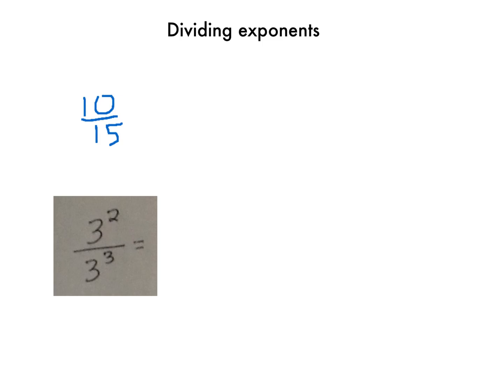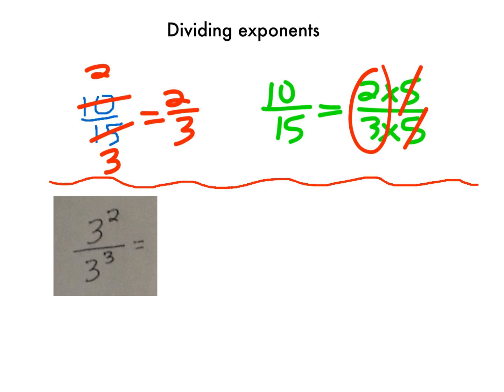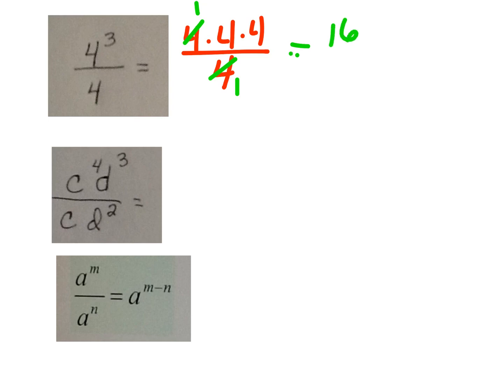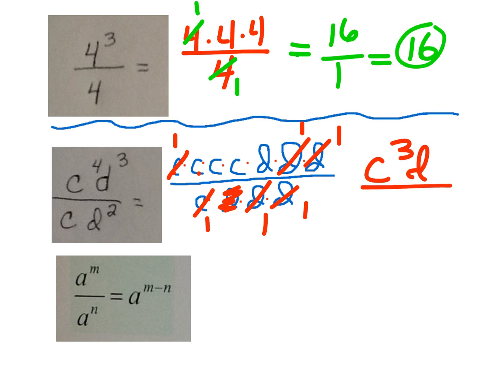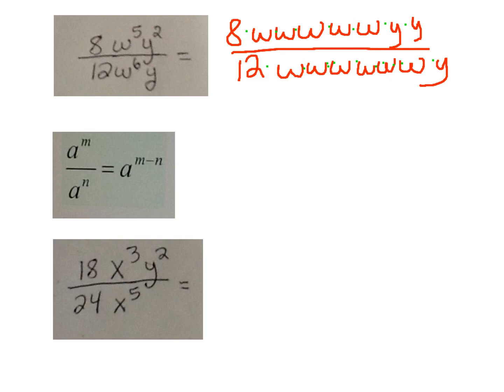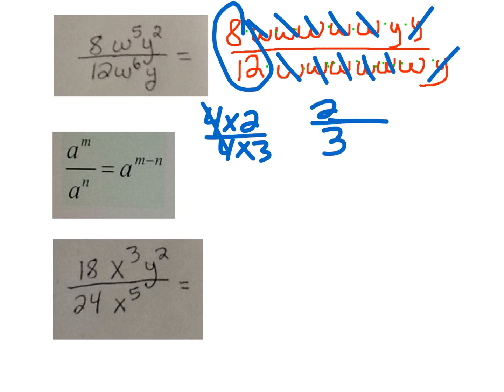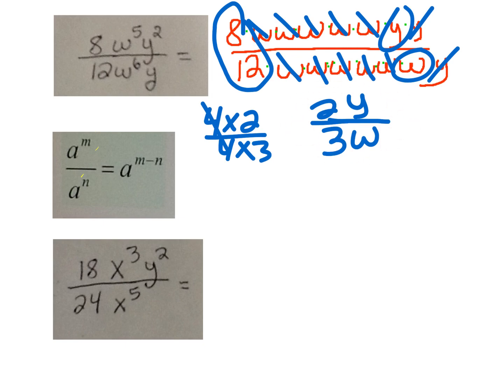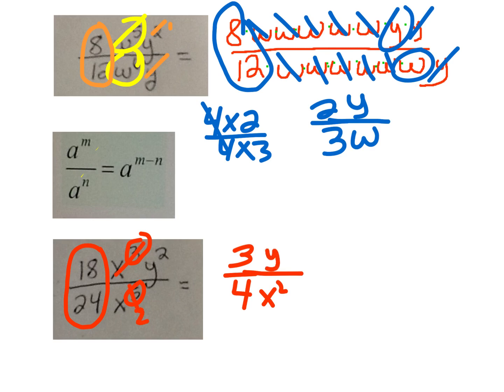Dividing exponents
00:00 Slide 1
01:26 Slide 2
03:36 Slide 3